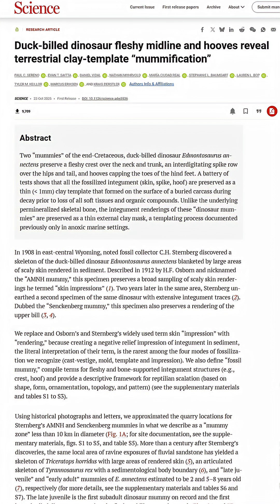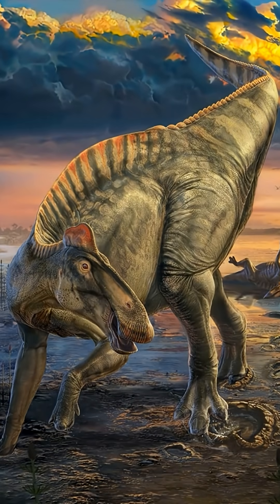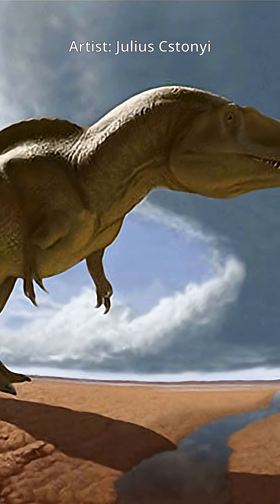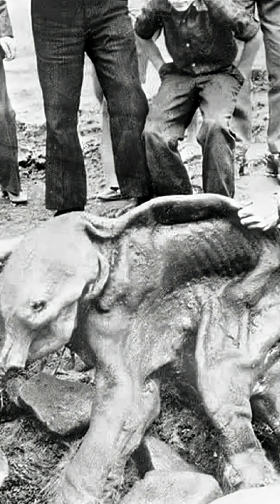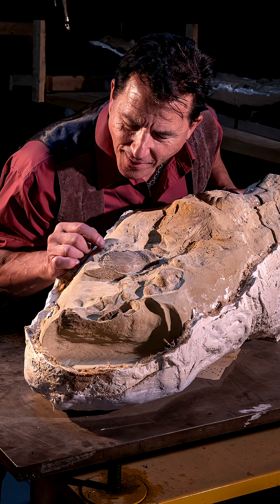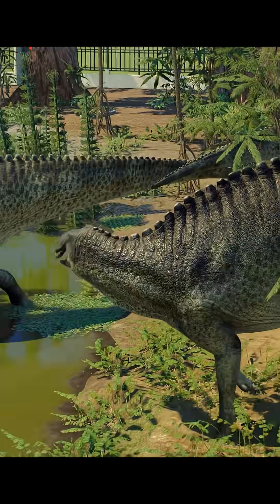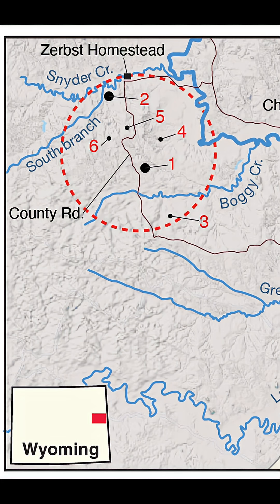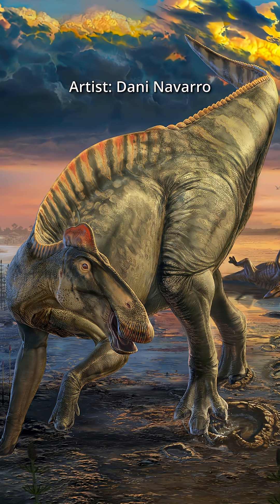Dinosaur News Center: Two Edmontosaurus Mummies Published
Two new mummified Edmontosaurus fossils were published, showing new details we've never seen before in this dinosaur. The study also explains how these "mummies" are formed and that they are more common than we thought.